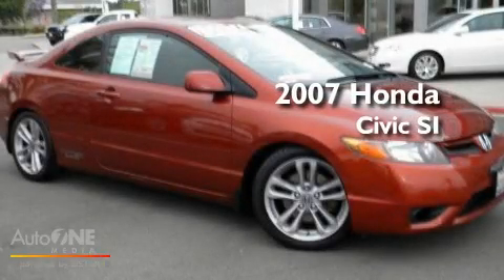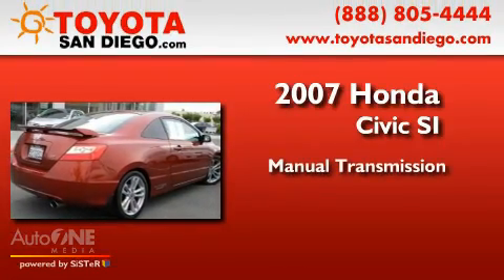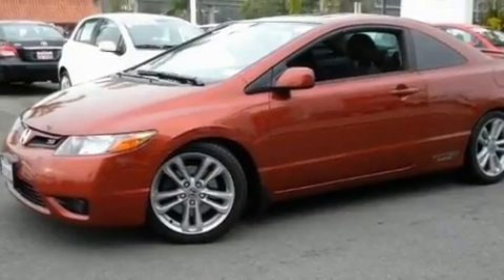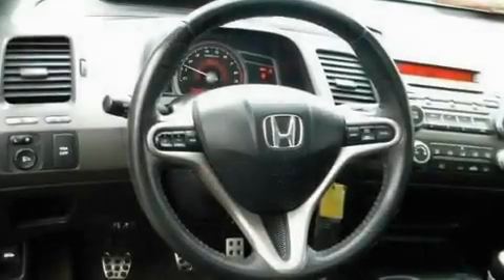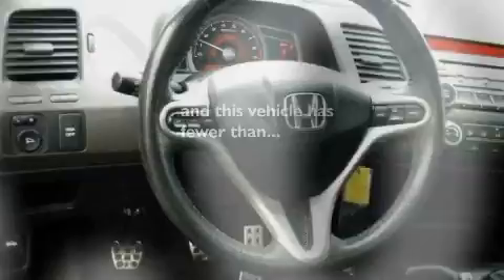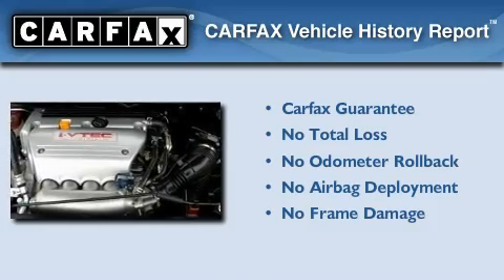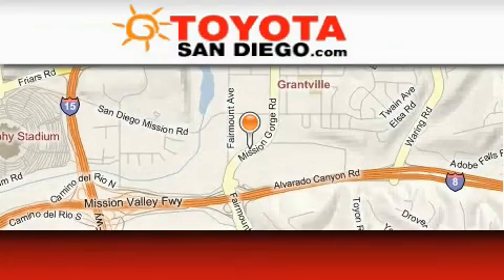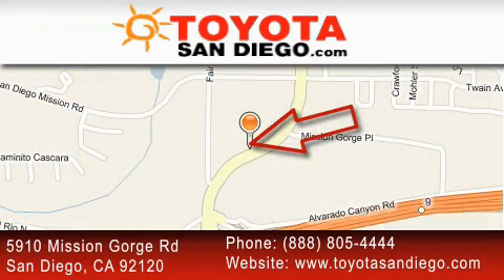2007 Honda Civic Si Escondido CA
Year : 2007

 Make : Honda

 Model : Civic Si

 Engine : 2.0L 4 cyl.

 Trans . : Manual

 Exterior : Orange

 Miles : 58,053

 Interior : Black

 5910 Mission Gorge Rd

 2007 Honda Civic Si San Diego CA